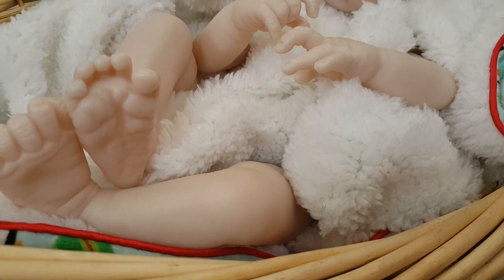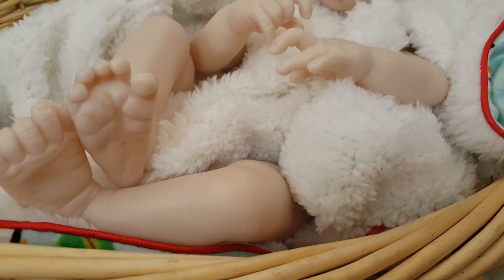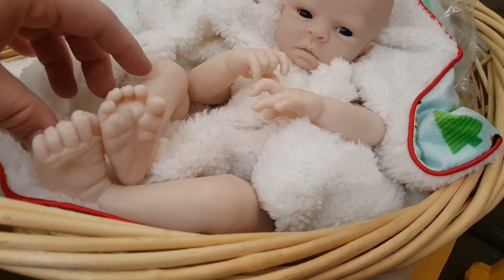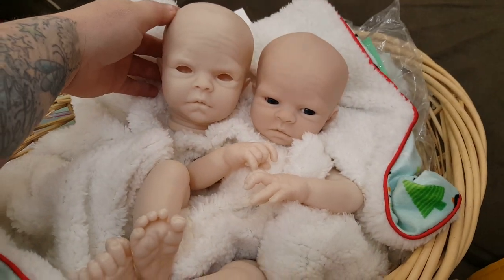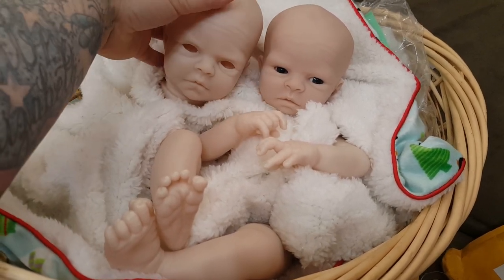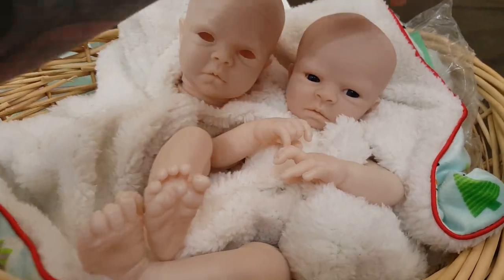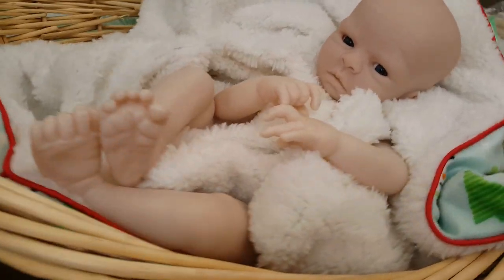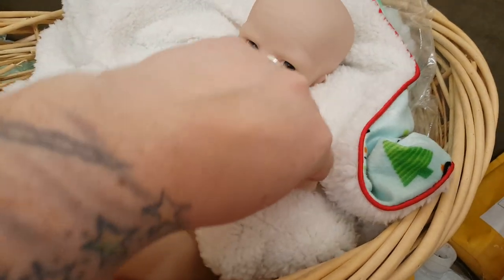Kinda A Kit Review - Reborn Baby Jewel By Denise Pratt